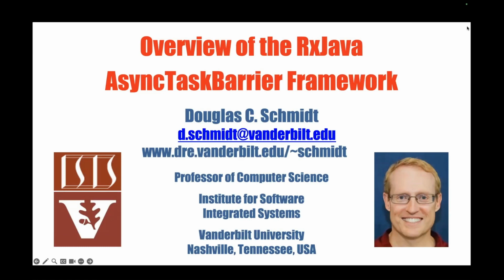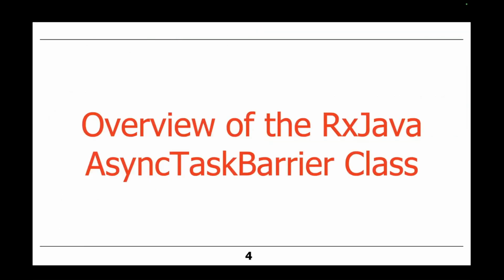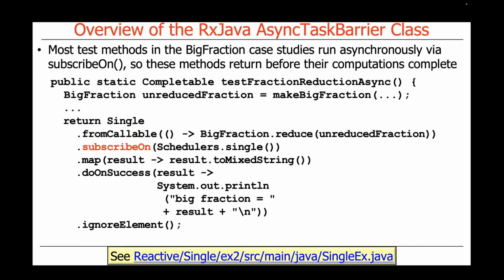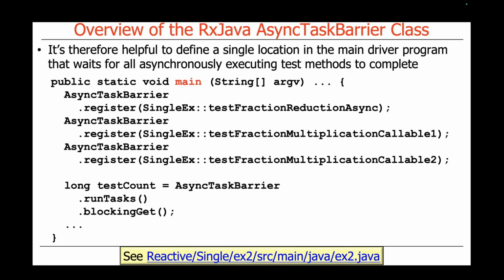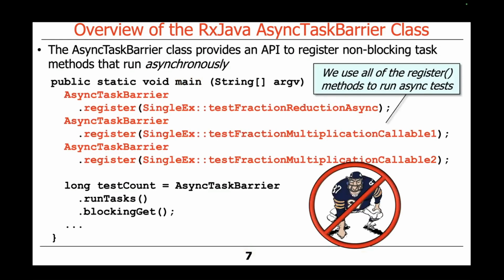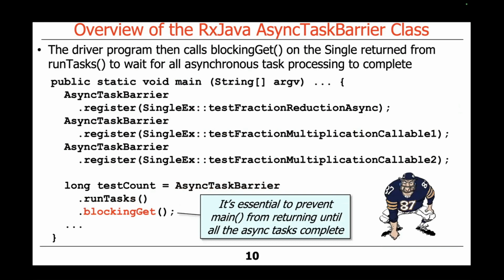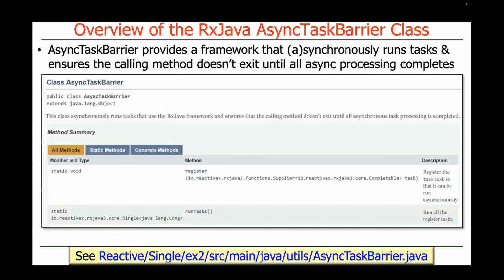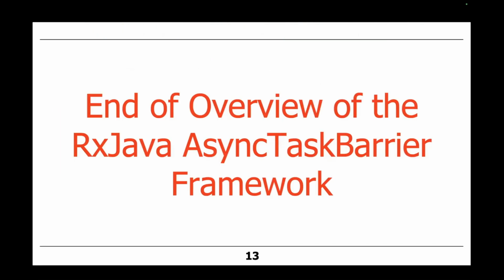Overview of the RxJava AsyncTaskBarrier Framework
This video gives an overview of the functionality provided by the AsyncTaskBarrier framework, highlighting its role in managing asynchronous processing within reactive streams frameworks like Project Reactor and RxJava. In particular, I emphasize its utility in providing a centralized location for awaiting the completion of various asynchronously executing methods. I explain how the RxJava subscribeOn() concurrency operator functions like supplyAsync() in the Java completable futures framework to facilitate background task execution while the main program runs uninterrupted. In such contexts, the AsyncTaskBarrier framework prevents premature program termination and ensures all background tasks are completed. I also delve into the architectural significance of this framework for various asynchronous operations and testing scenarios in upcoming case studies.